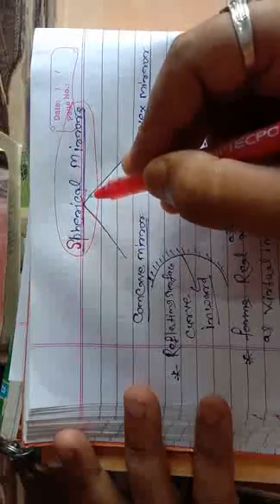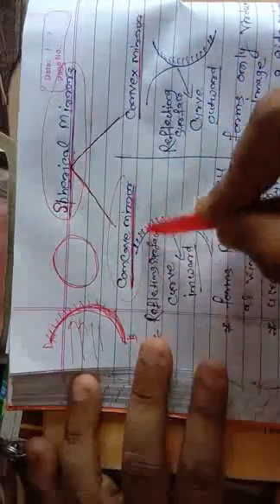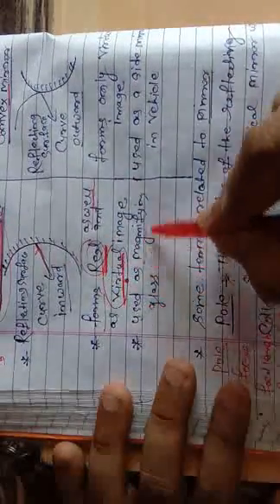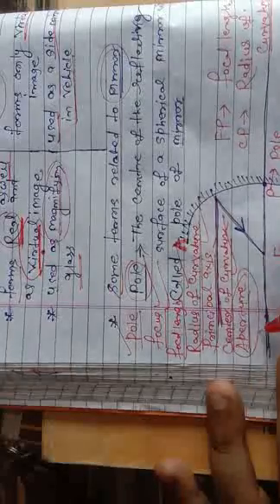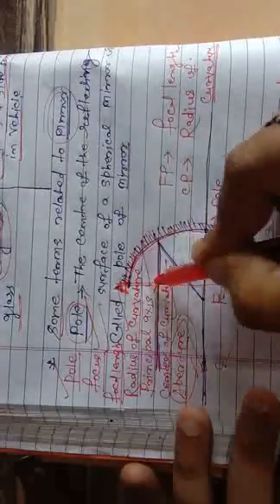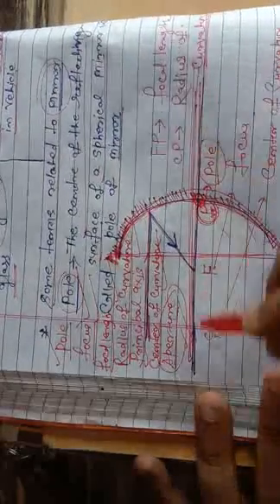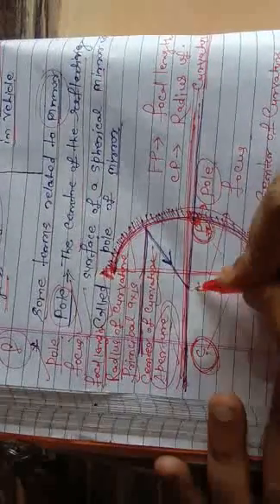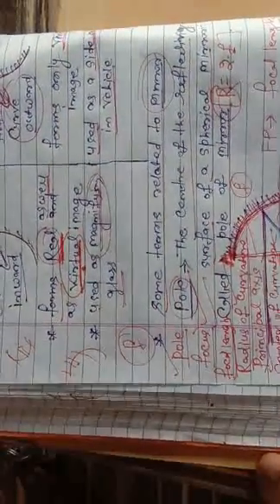Physics chapter10(Reflection&Refraction) for 10th Class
Mirrors and Terms related to it.